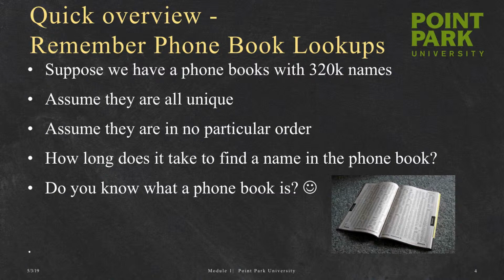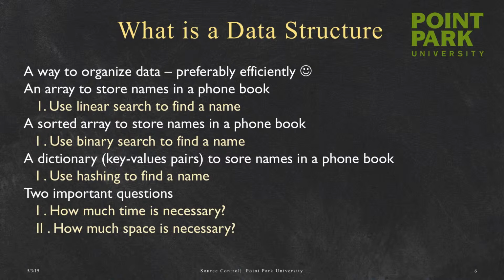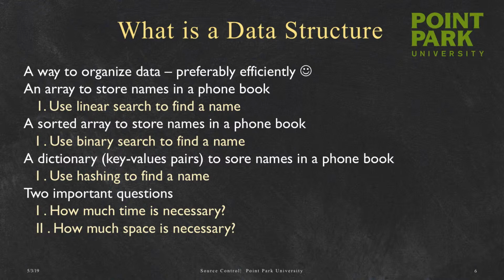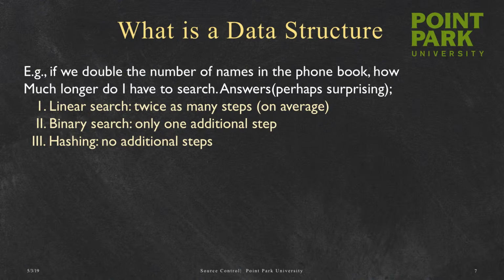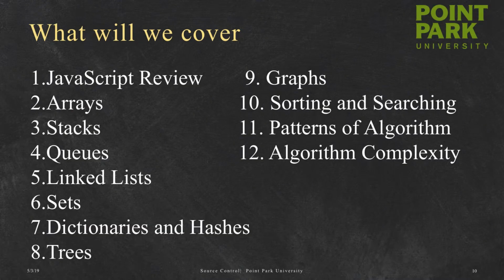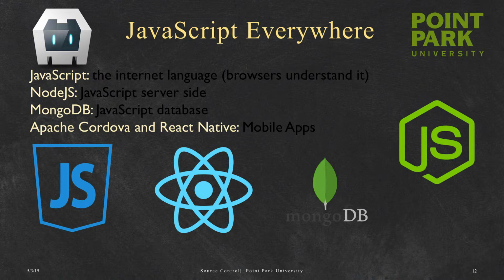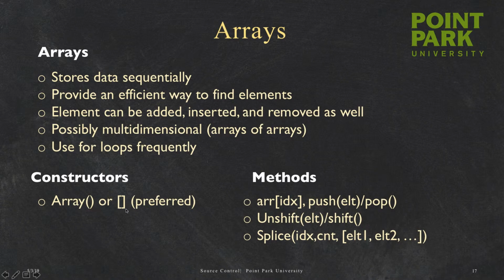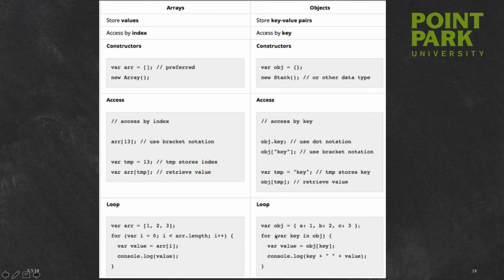CMPS 260 Week1 Lecture